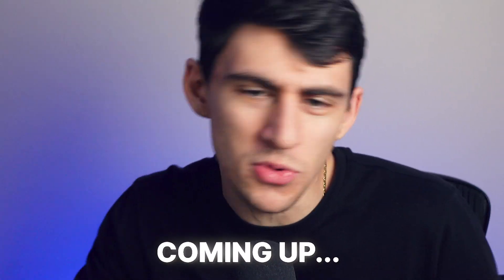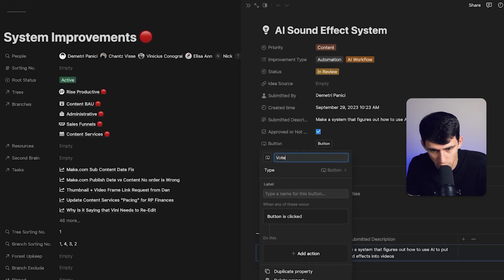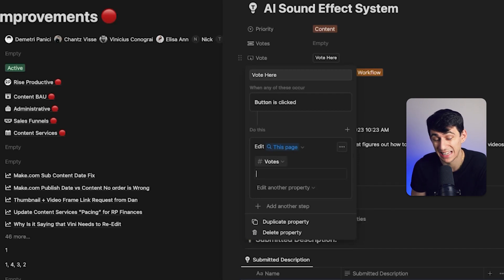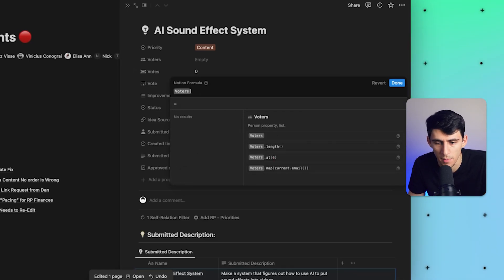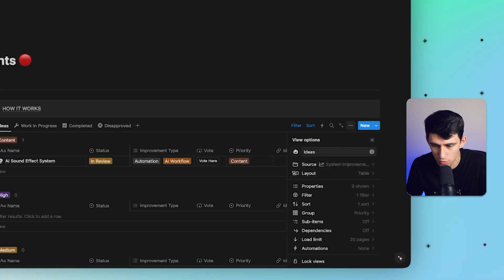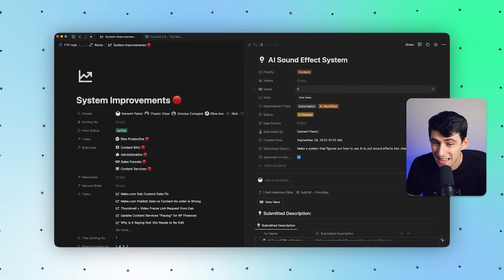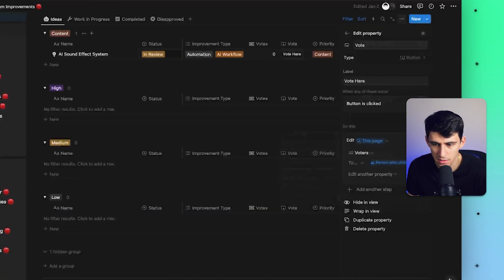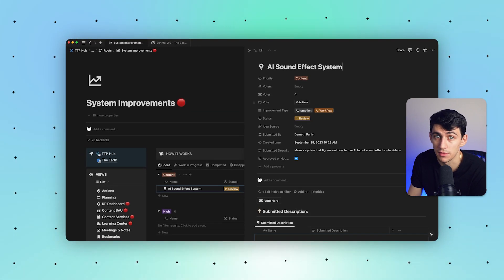NEW Notion Database Buttons - Not What You'd Think...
Explore the capabilities of Notion's latest innovation: the button property. This new feature transforms task management and workflow automation, allowing you to embed custom actions directly within your pages. With the button property, you can streamline processes, enhance productivity, and foster seamless collaboration in real-time.

This addition to Notion's suite of tools enables more dynamic and interactive content, making it simpler than ever to manage projects and tasks. Dive into this video to discover how the button property can elevate Notion to the ultimate all-in-one workspace for teams.

⏰ TIMESTAMPS:
0:00 - The New Update
2:10 - This Doesn't Work...
3:50 - I'm Not Moved by This
6:15 - Just Do This Instead